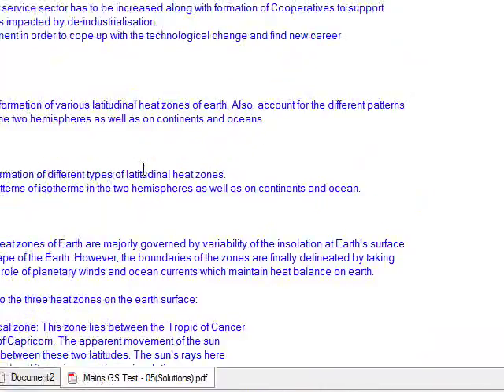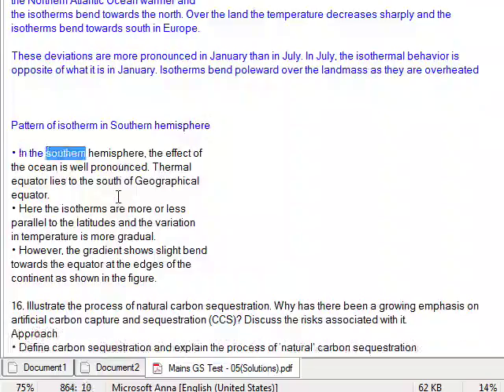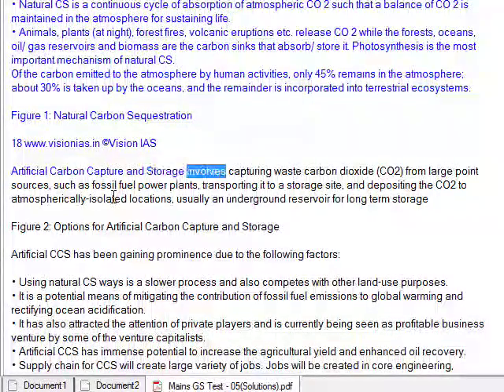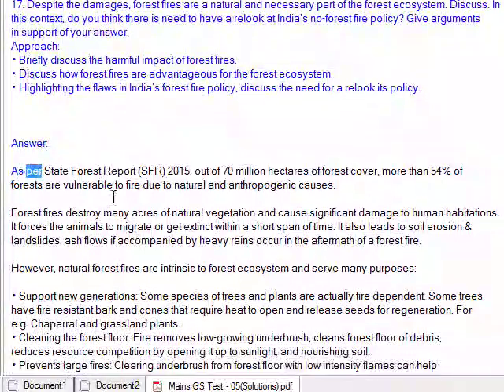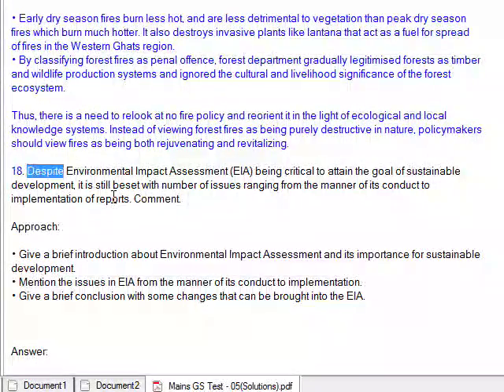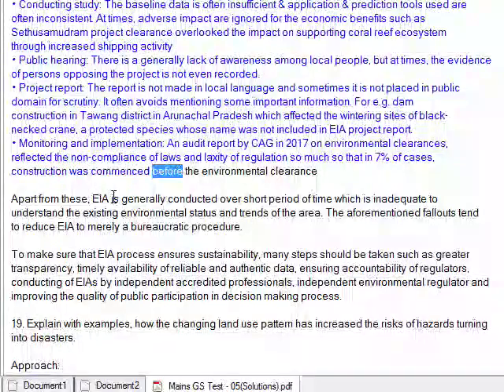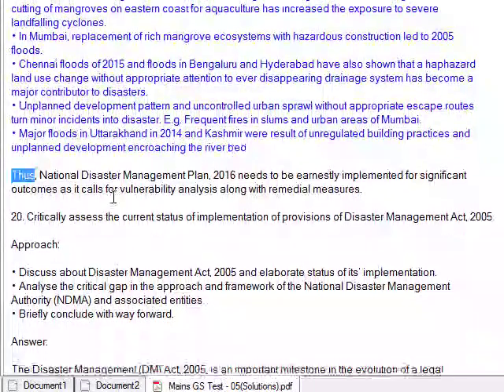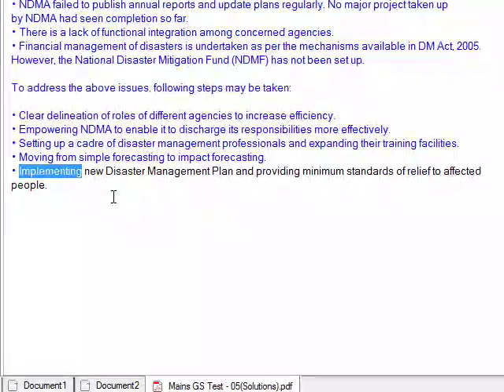v s main p1